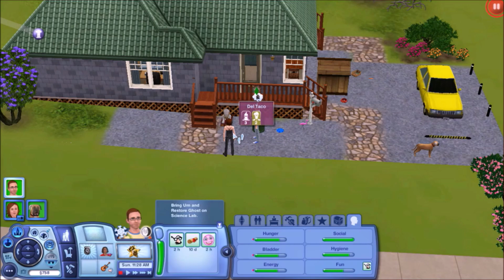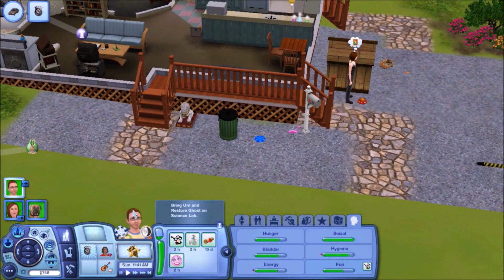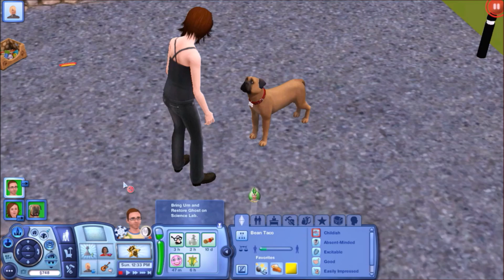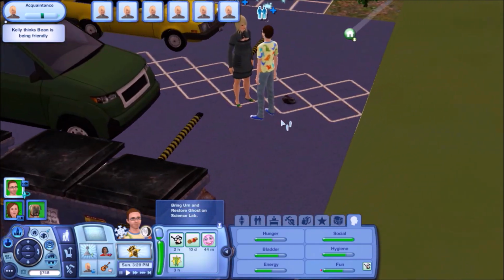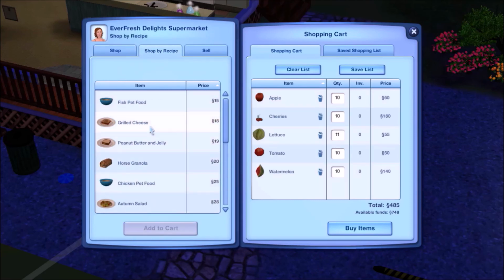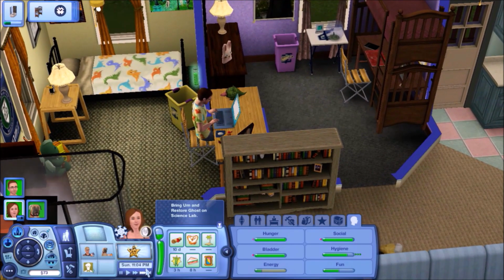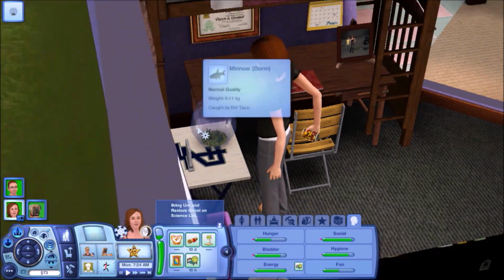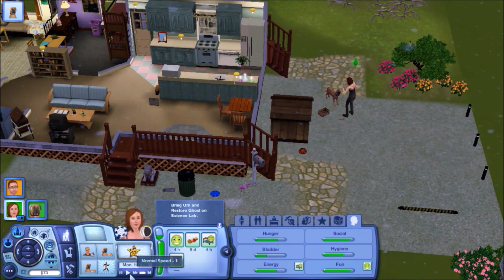Sims 3 Part 14: Bean Snitches on His Family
You know what they say about snitches, Bean...

...They get stitches.

MOD LIST:
Note: MANY of these mods are not installed at the start of this series. This list is a continuously growing list that I will add to as I install more mods.